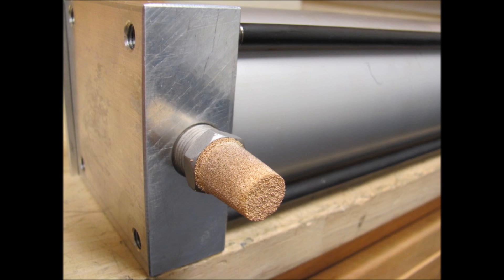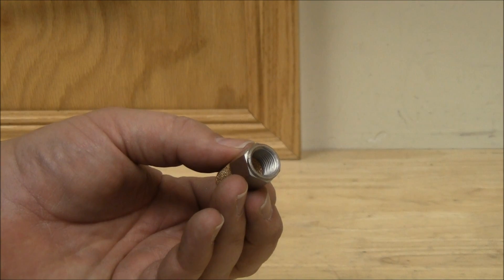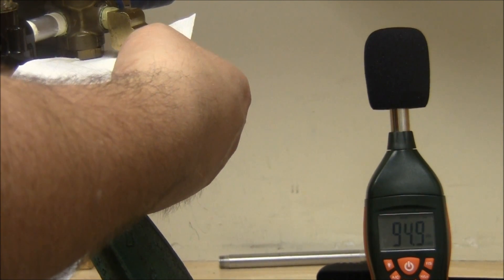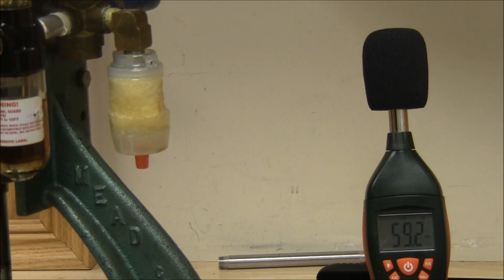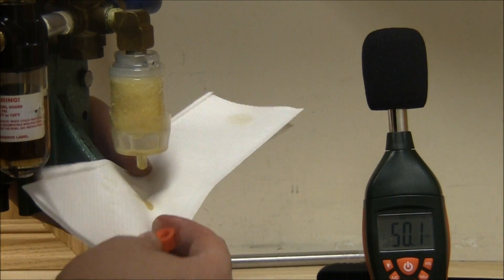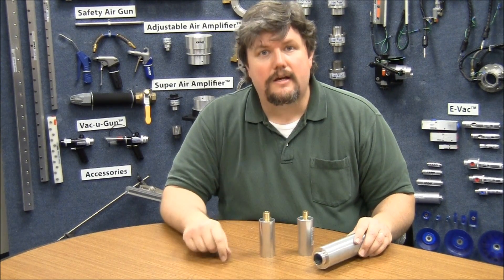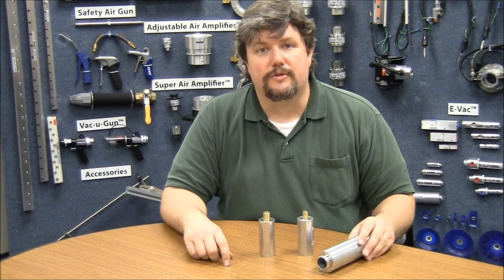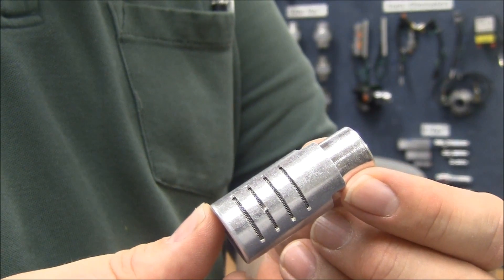Silencing Mufflers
This video demonstrates and highlights the differences between EXAIR's assortment of noise reducing mufflers for compressed air. Learn which muffler is best for your application.